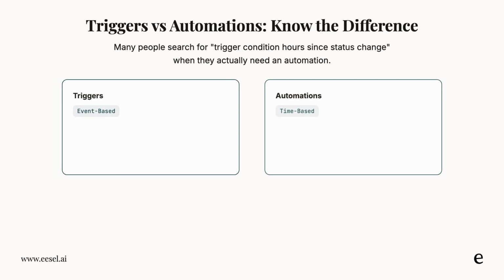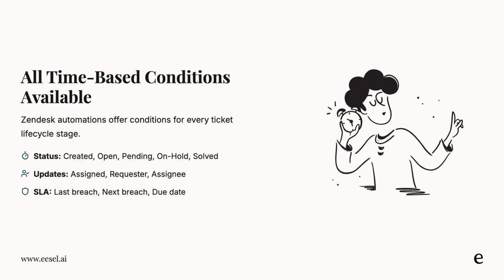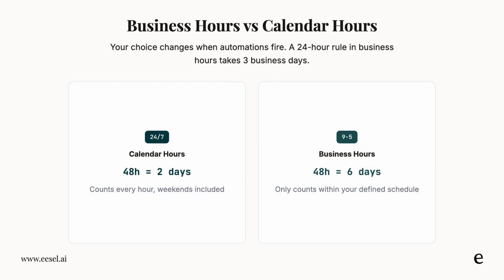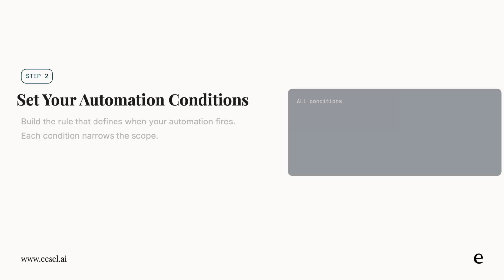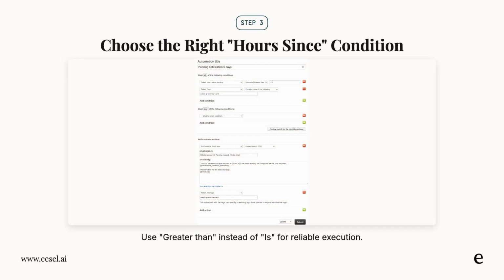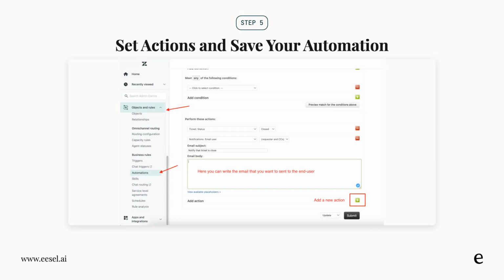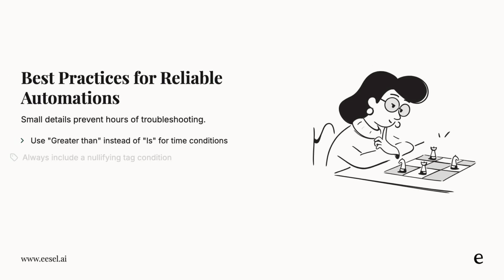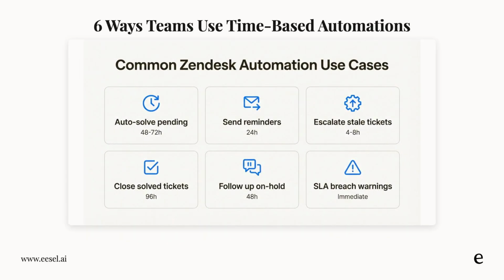Zendesk "Hours Since" Conditions Setup Guide (2026) | FINALLY Explained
You searched for "Zendesk trigger condition hours since status change" and got nowhere. That is because triggers do not have time-based conditions. What you actually need is an automation, and setting it up wrong means tickets slip through the cracks.

We'll cover:
* The critical difference between triggers and automations in Zendesk
* Every available "hours since" condition and when to use each one
* Step-by-step setup for auto-solving pending tickets after 48 hours
* Why "Greater than" beats "Is" for time conditions every time
* Nullifying conditions that prevent repeated automation firing

Native Zendesk automations handle time-based actions, but they cannot understand ticket intent or sentiment. eesel AI integrates directly with Zendesk to analyze and route tickets intelligently before your automations kick in. It trains on your actual company knowledge, works inside Slack and Teams, and offers predictable flat pricing.